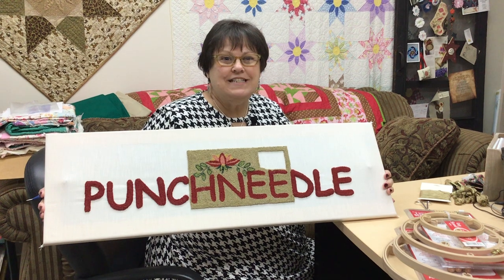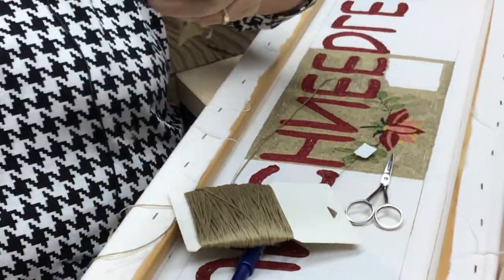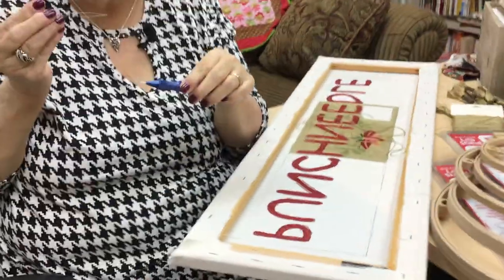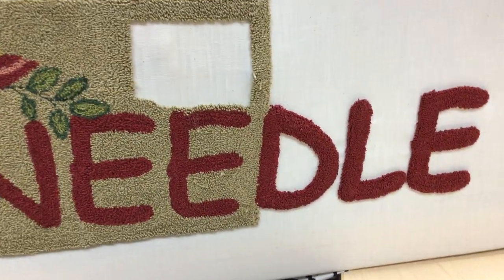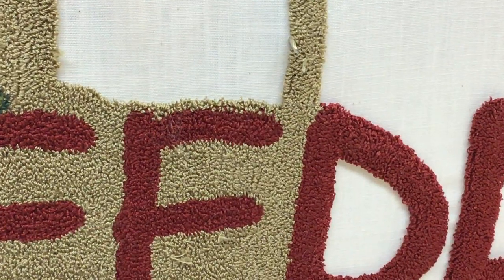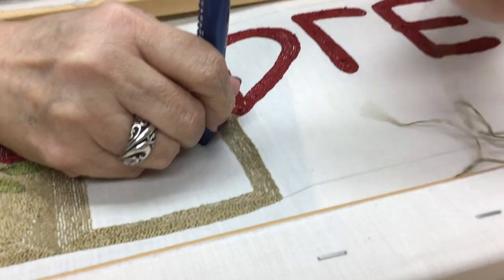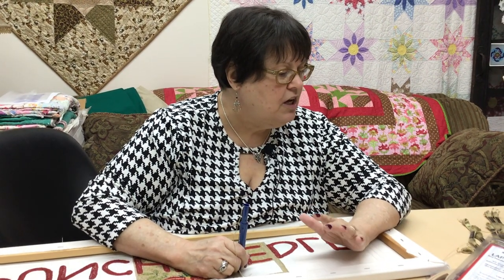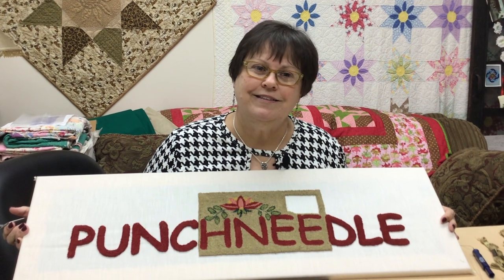Always In Stitches Punch Needle Introduction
Dawn introduces you to punch needle in this tutorial.

Punch Needle Supplies

Ultra Punch Needle

Morgan Hoop Stand

Ultra Punch Starter Sampler Beginner